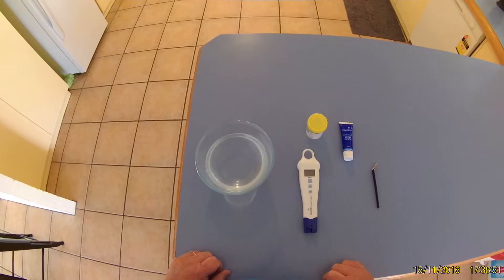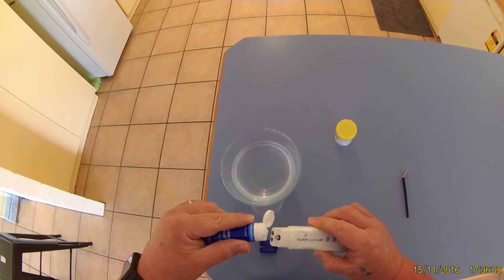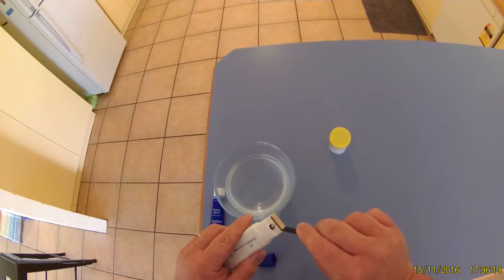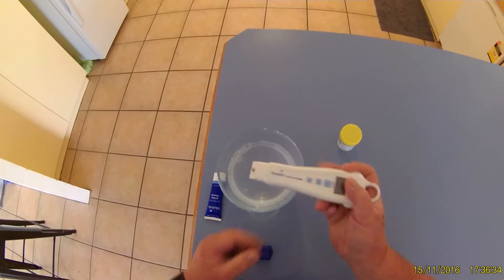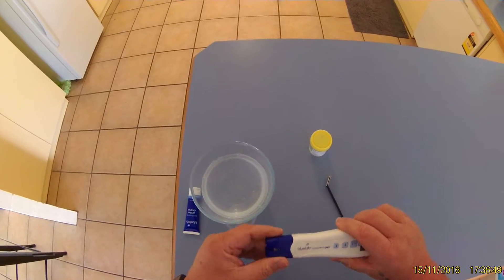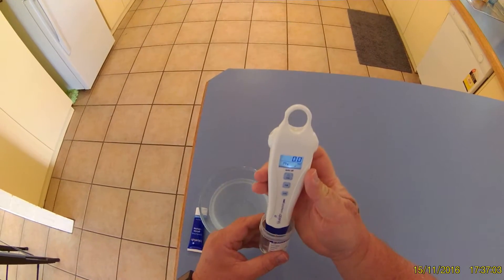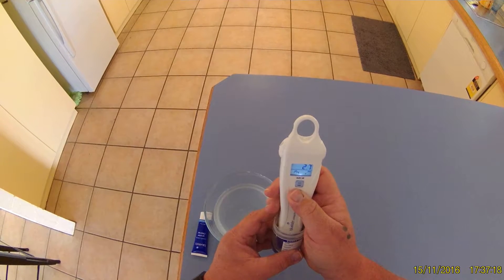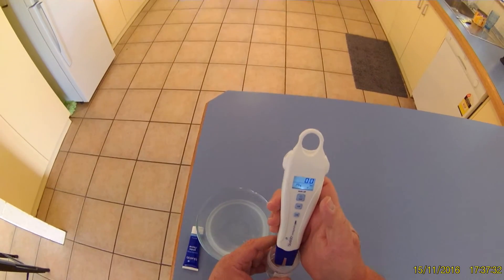Calibrating the Bluelab Conductivity Pen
This is my interpretation of calibrating the Bluelab conductivity ph.